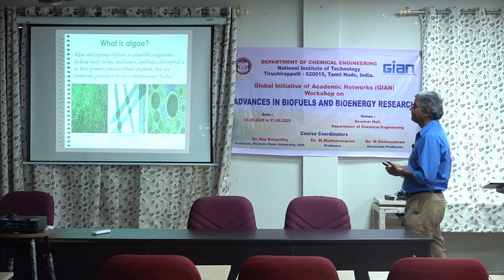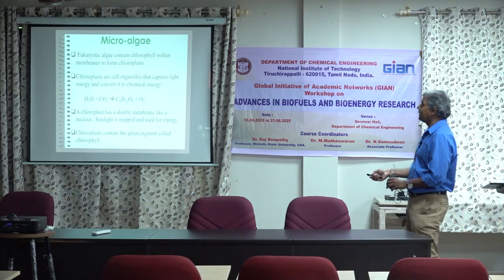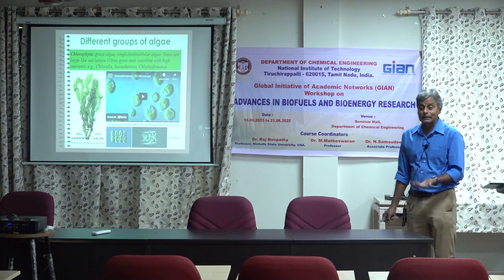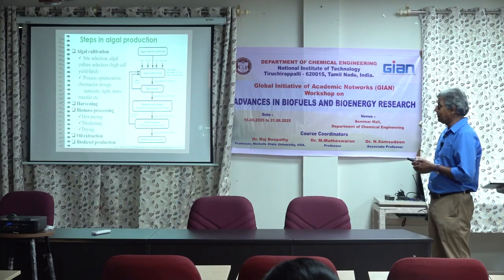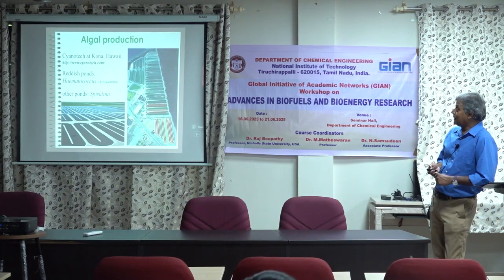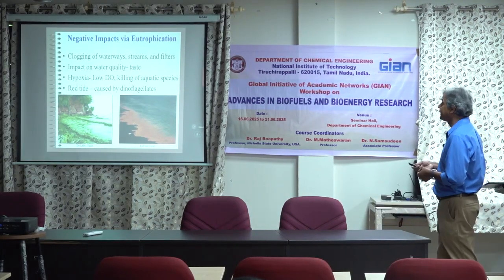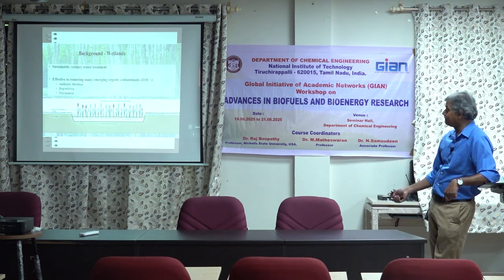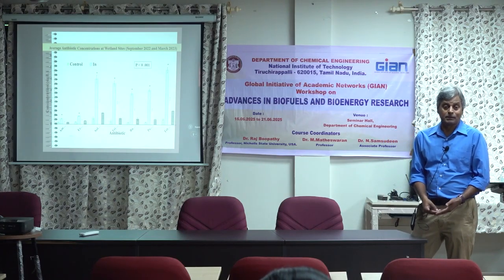8. L07 - Algal Biotechnology